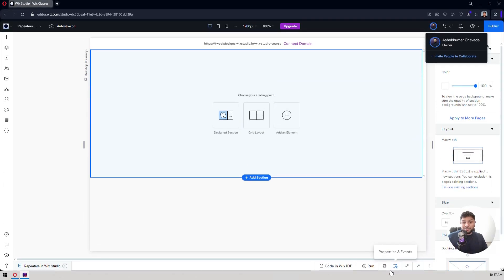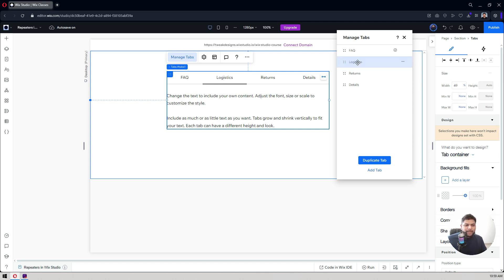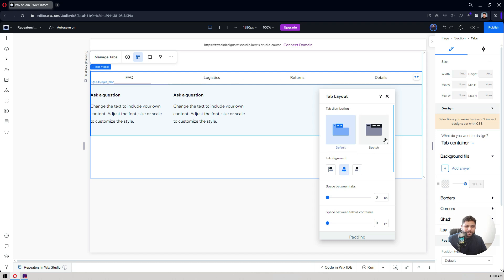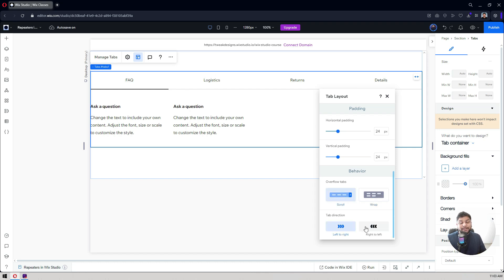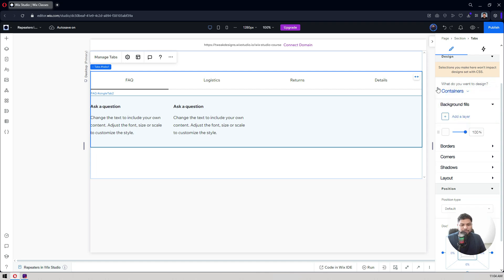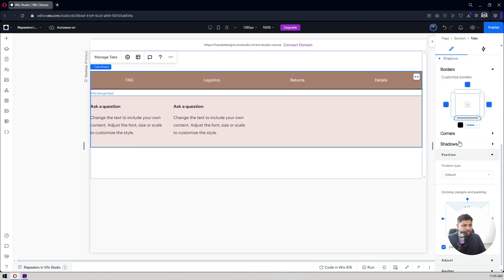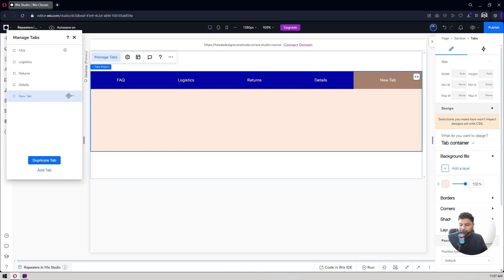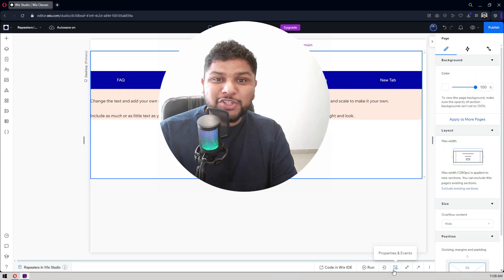Tabs in Wix Studio | Wix Studio Tutorial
How to Create Tabs in Wix Studio Website

Want to create a professional looking tabs in Wix Studio website? In this step-by-step tutorial, we'll show you how to create and customize tabs from scratch! Whether you're a website owner, an agency, or a freelancer, this guide will help you create tabs in no time.

🔑 What You’ll Learn in This Video:

• Setting up tabs from scratch
• Customizing tabs to match your brand
• Making it mobile responsive

This tutorial is perfect for beginners and anyone looking to create a stunning, functional tabs without any coding experience. We’ll use free Wix Tabs to make it easy for you to create your first Wix Studio tabs today!